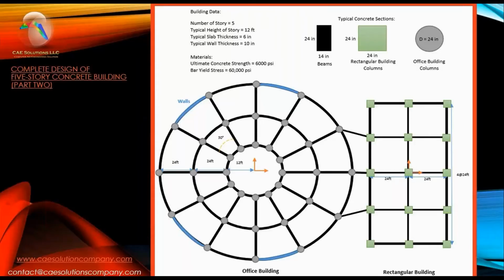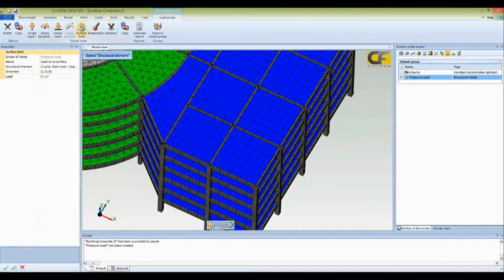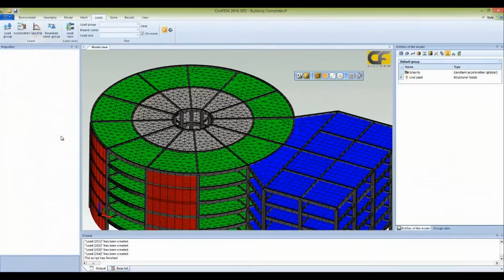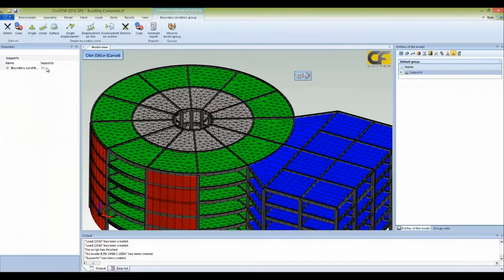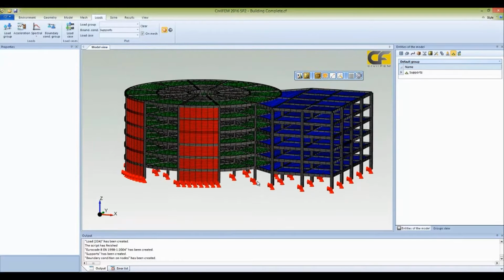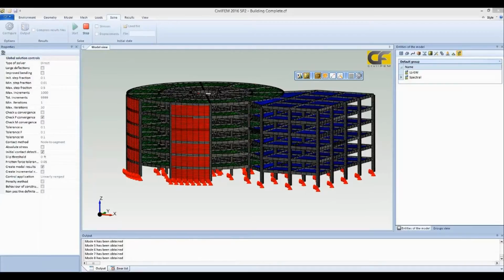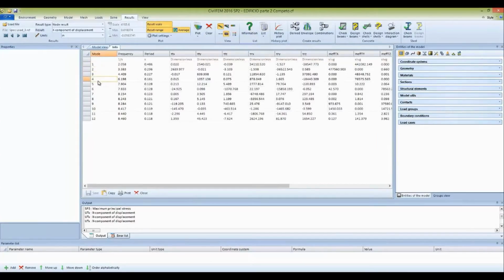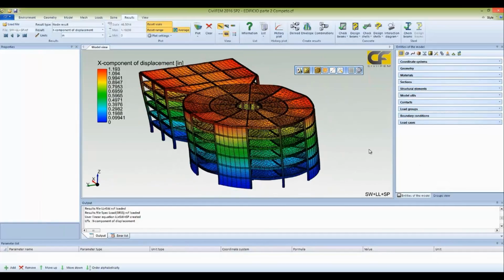Webinar CivilFEM2016: Complete Design of five-story concrete building (PART 2)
Dated October 22, 2016